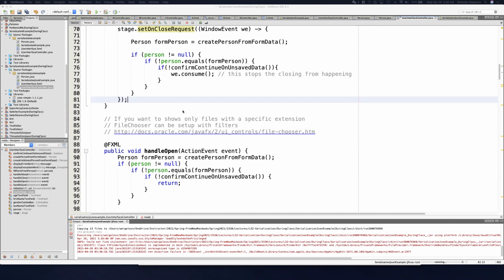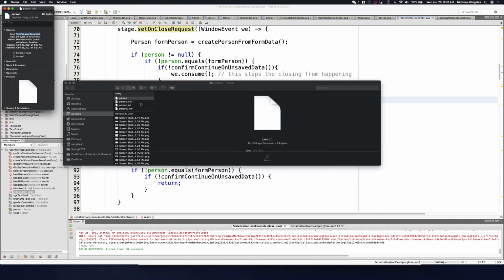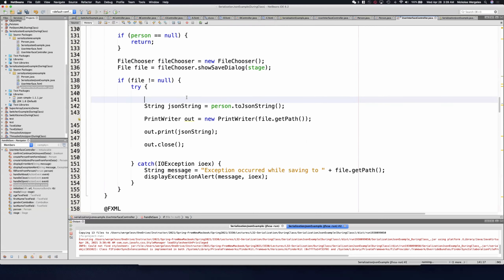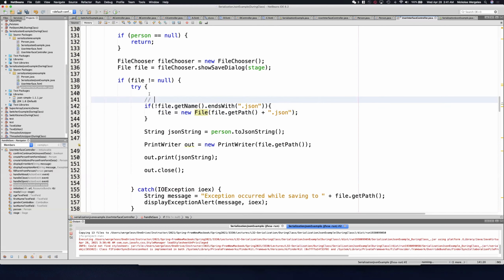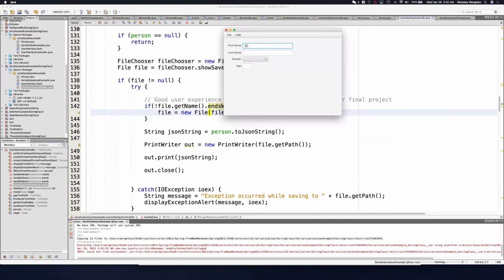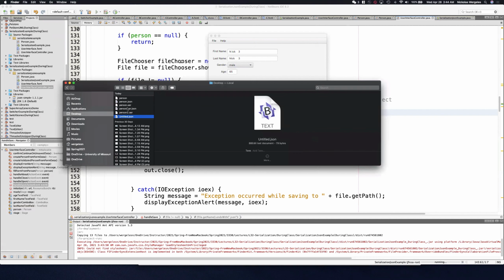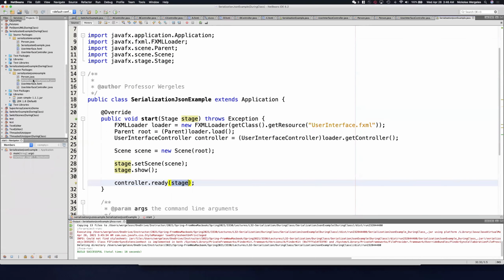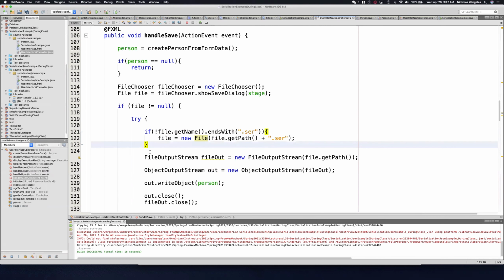Preventing User from Missing File Extension - User Experience - Final Project/Exam Review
3330 Serialization Lecture Video10

Preventing User from Missing File Extension - User Experience - UI Design - Final Project Review - Final Exam Review - Running Project and Summary